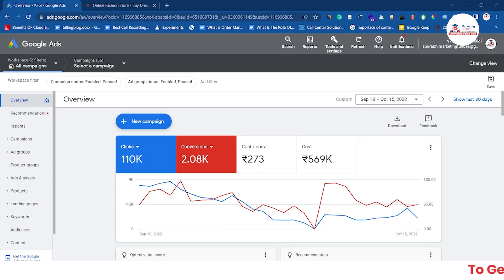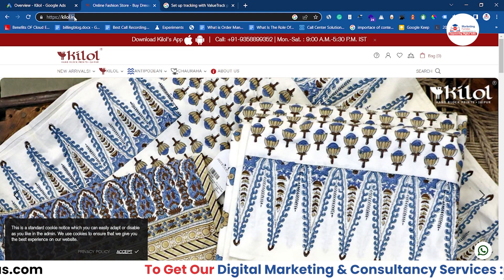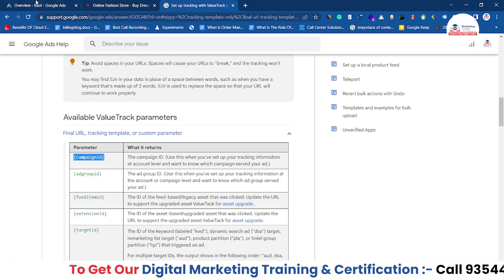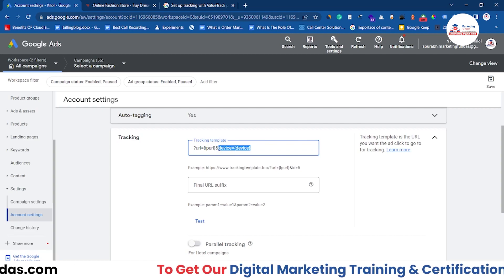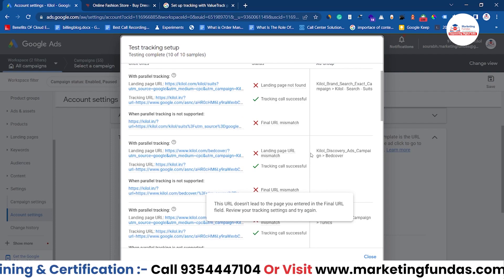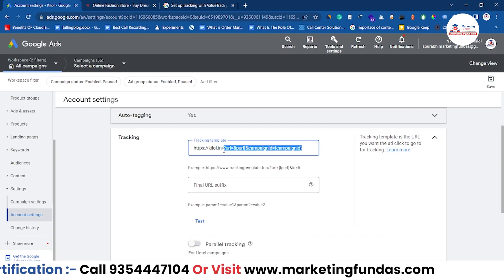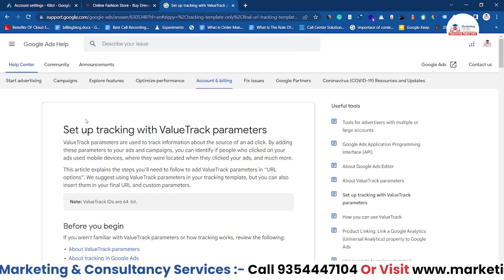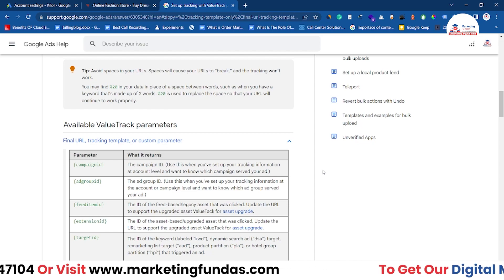How to create Tracking Template for Google Ads | Google Ads Course in English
In this you will learn How to create Tracking Template for Google Ads. We are coming up with many new advanced digital marketing videos in the upcoming days.